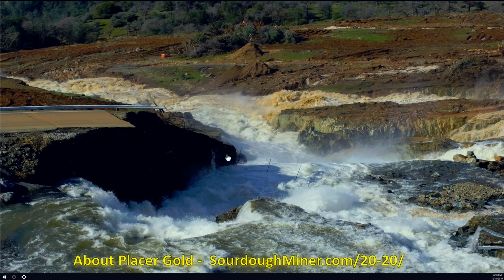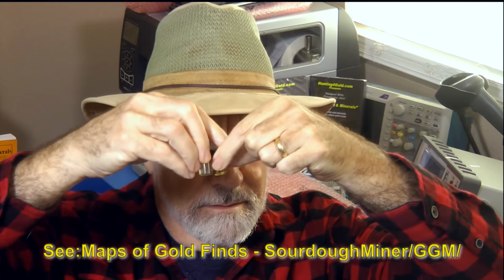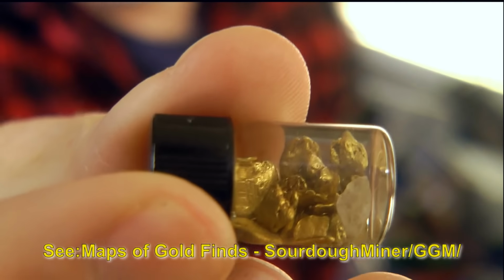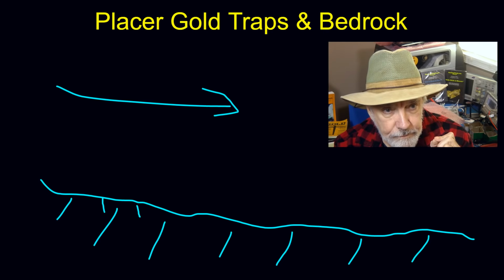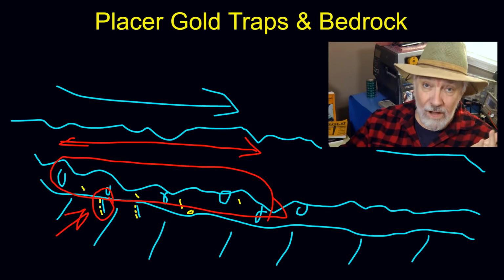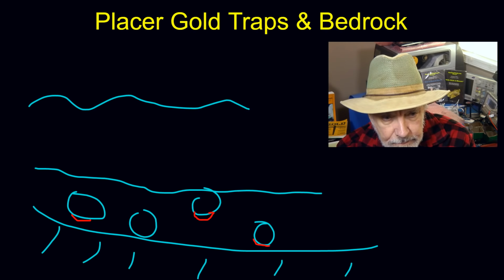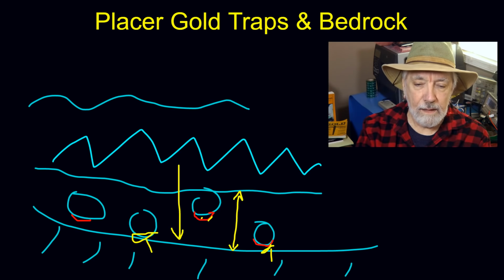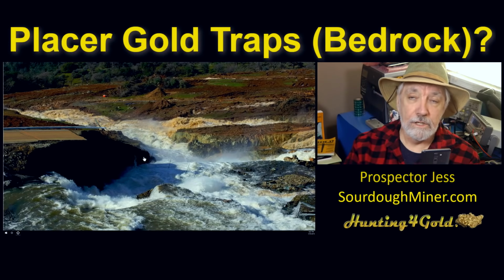Placer Gold Traps and Bedrock Cracks (Gold Prospecting Tips)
Placer Gold Traps and Bedrock Cracks looks at how cracks trap placer gold inside bedrock. to see about how I map placer gold prospecting sites. Great start for you to begin sniping for gold in bedrock cracks.